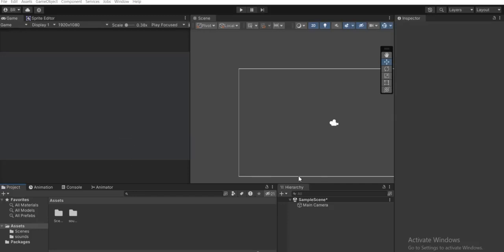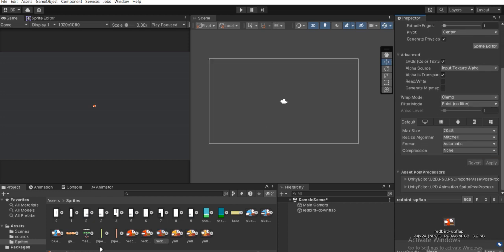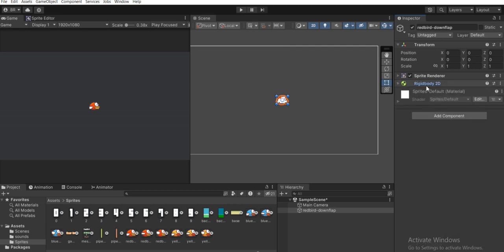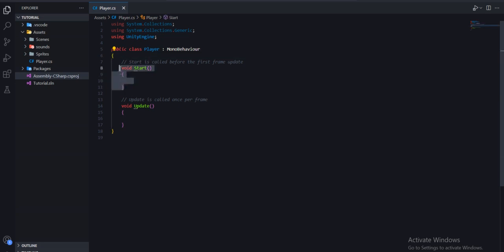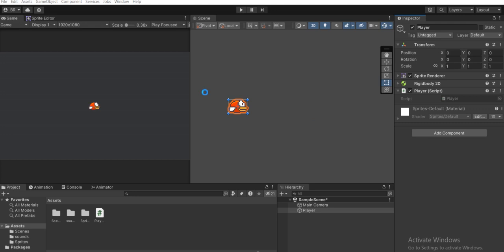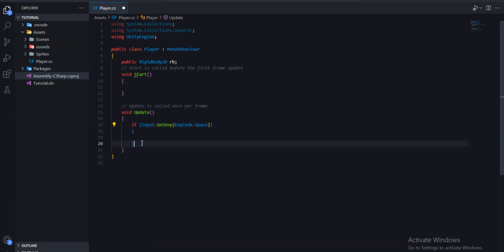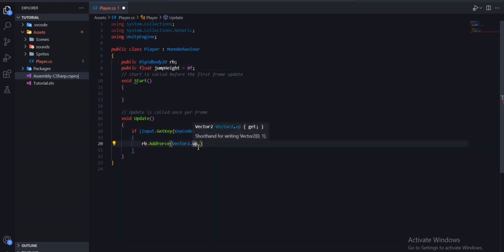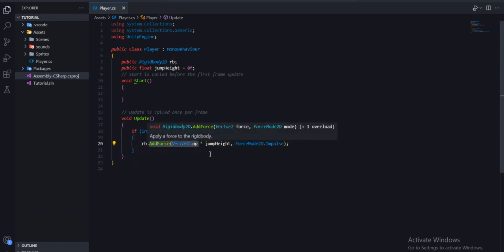Flappy Bird in Unity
This is flappy bird series
For beginners guide#gamedevelopment